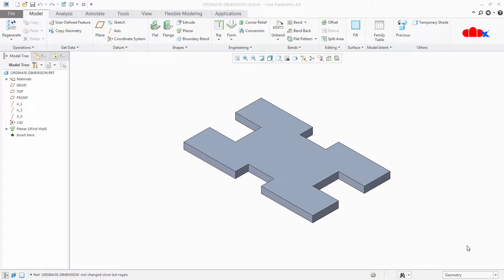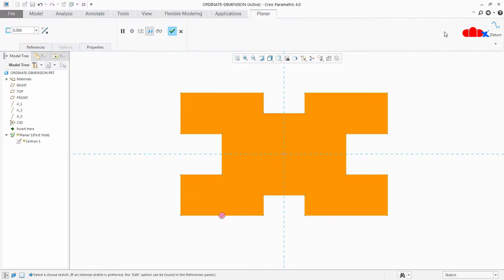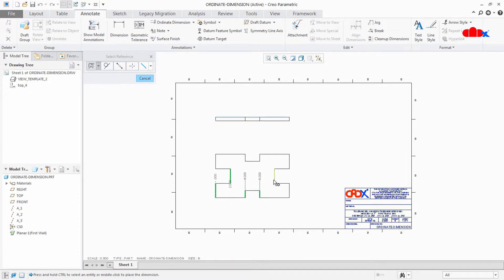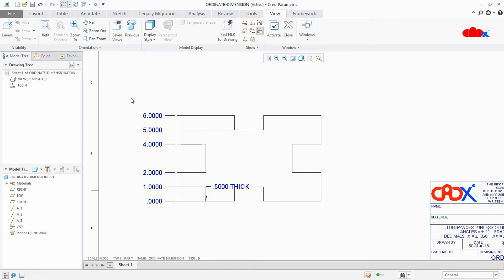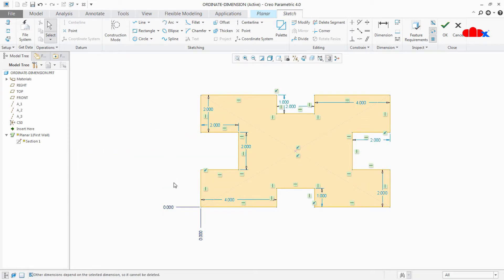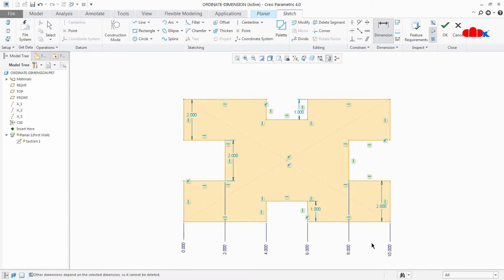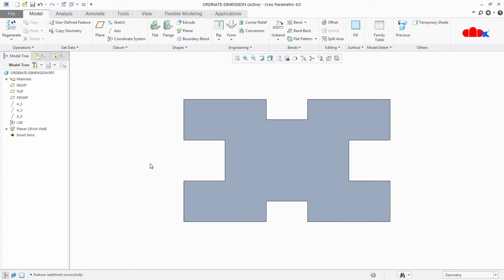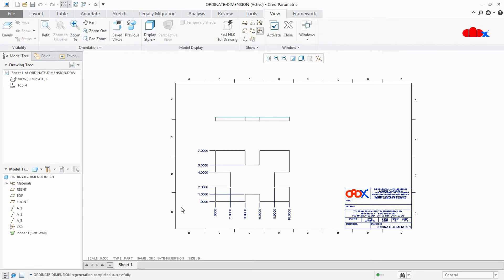Ordinate dimension within sketch in Creo Parametric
Add the ordinate dimension directly inside the part sketch and call it to the drawing. understand the benefit.